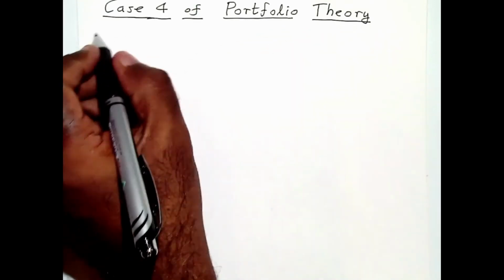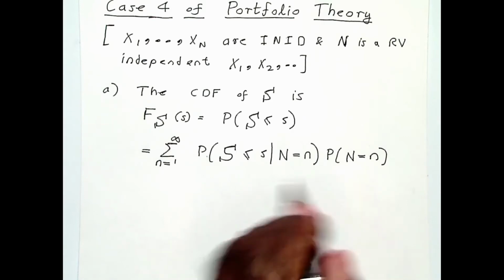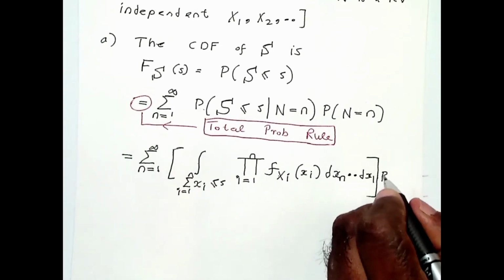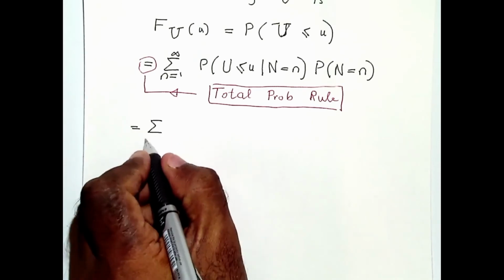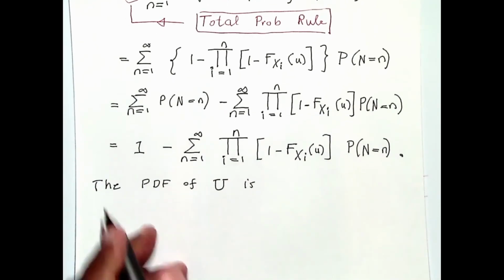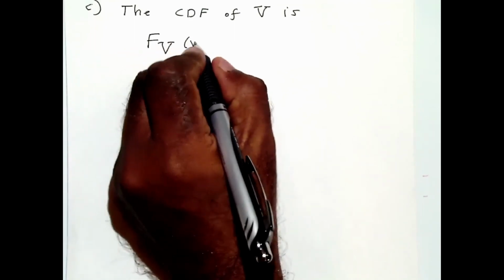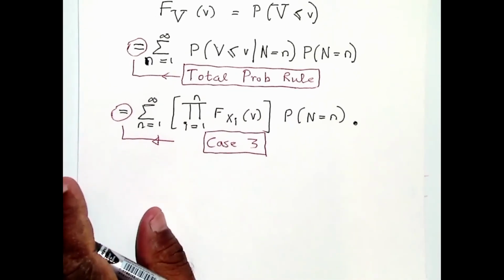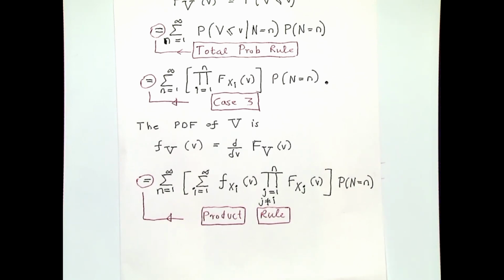Case 4 of Portfolio Theory